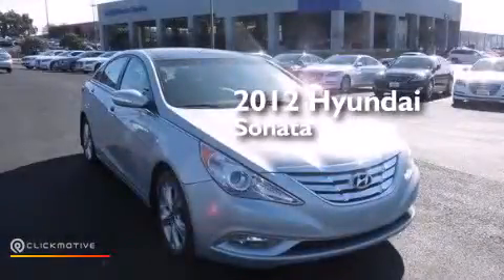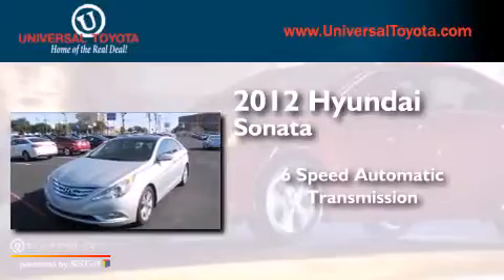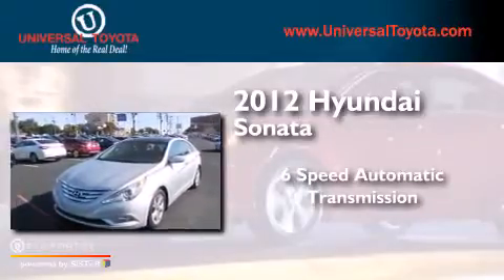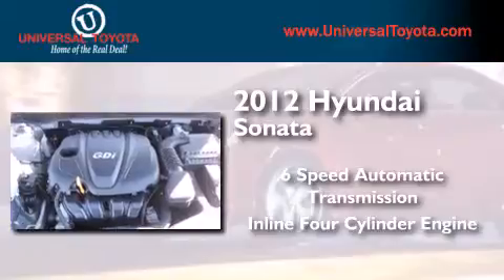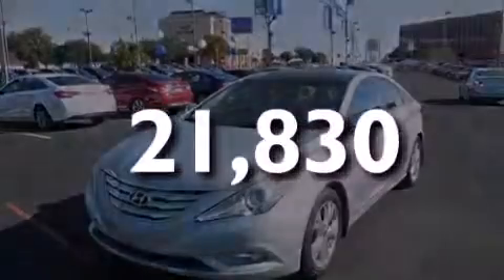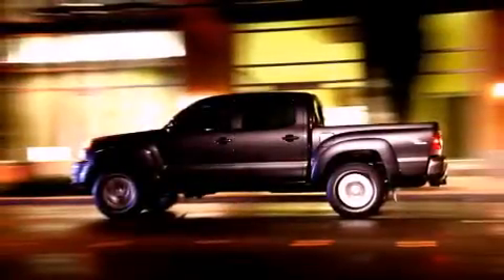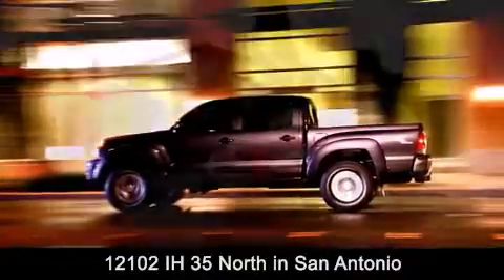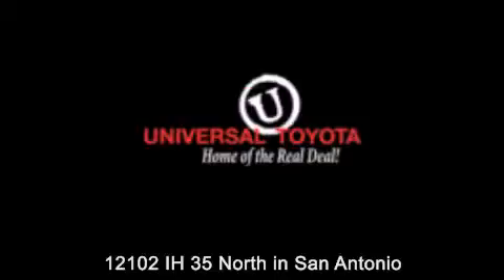2012 Hyundai Sonata Kirby TX Universal Toyota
We have been honored to serve the San Antonio TX area , we promise that your experience at our dealership will exceed your expectations ! Year : 2012 Make : Hyundai Model : Sonata Engine : Gas I4 2.4L/144 Trans . : Automatic Exterior : Radiant Silver Miles : 21,830 Stock : 29327 Universal Toyota 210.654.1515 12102 IH 35 North San Antonio , TX 78233